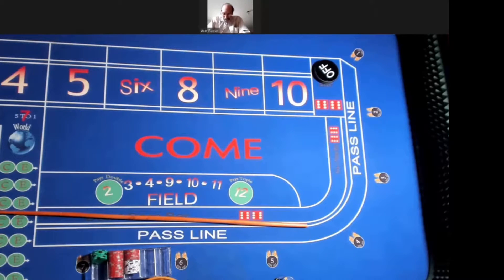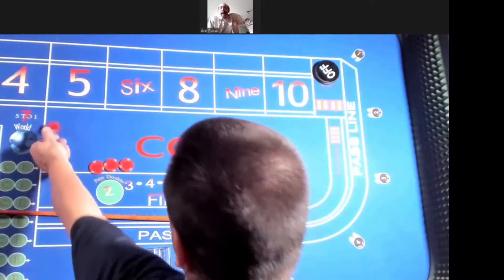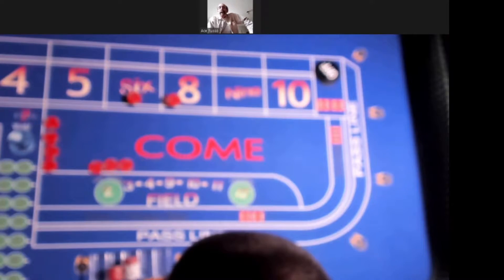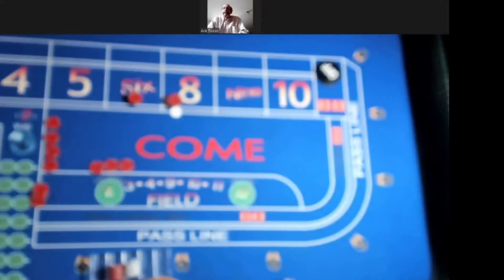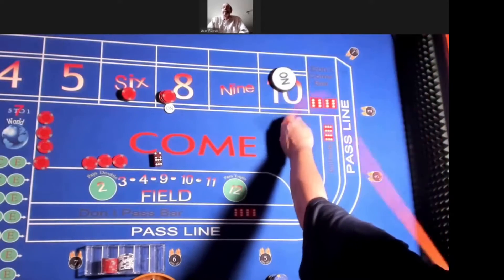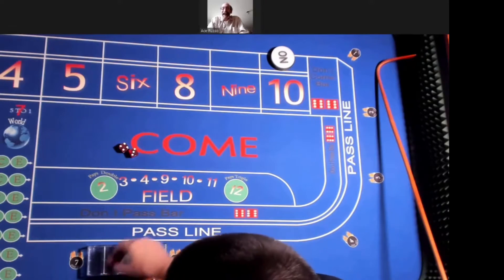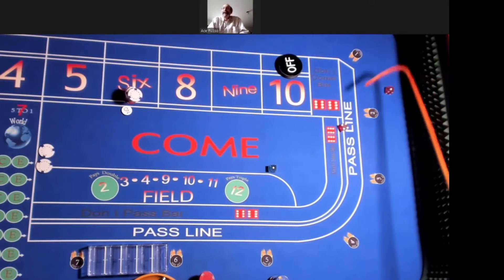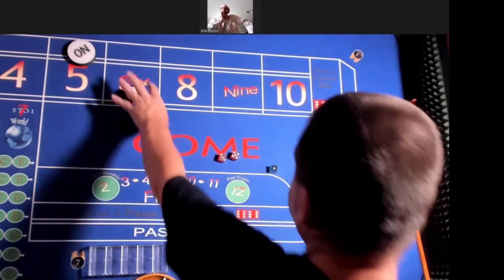Big AZ's 3 for 3 Craps Challenge : #56